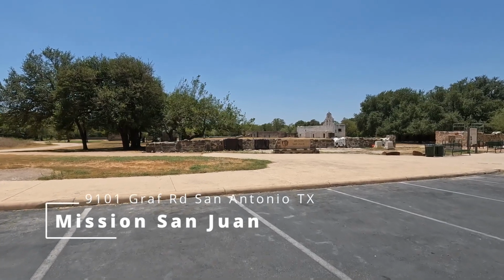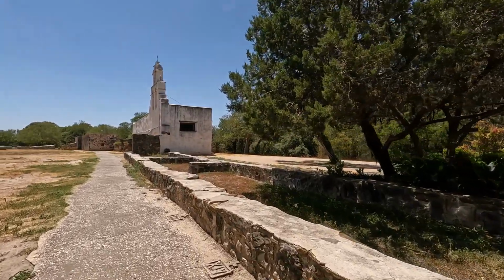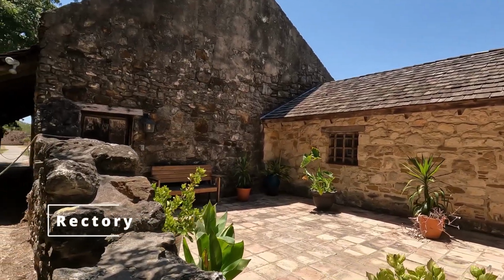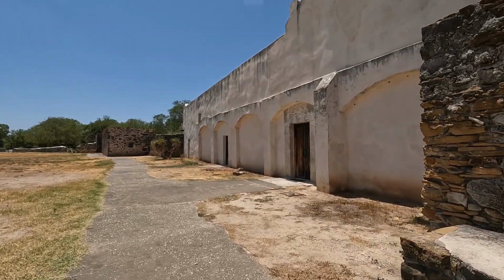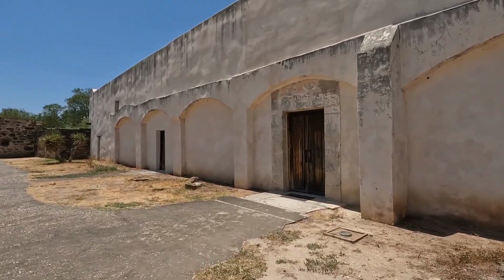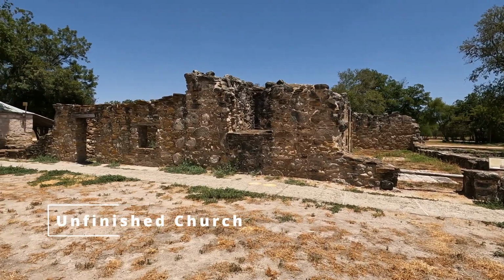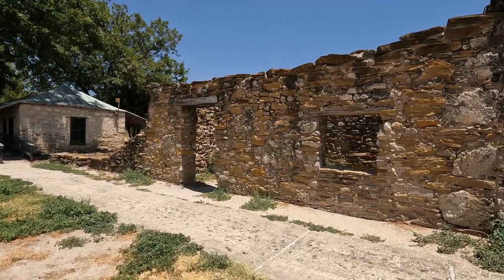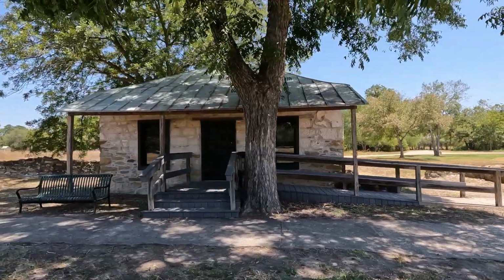Chapter II : San Antonio Missions | Mission San Juan | UNESCO World Heritage Site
In this small series I visited the four San Antonio missions, a UNESCO World Heritage site.  This chapter covers Mission San Juan Capistrano.  These sites offer a great opportunity for people to step back in time and see what life was like and how people lived.

0:00 Introduction
0:24 History
0:48 Indian Quarters
1:20 Parish
2:05 Rectory
2:26 Church
2:51 West Gate
3:04 Convento
3:22 Porteria
3:52 Yanaguana Trail
4:26 Workshops
4:56 Unfinished Church
5:39 Tufa House
5:58 Secularization

🎵 Track Info:
Title : Pink Flamenco
Artist : Doug Maxwell
Genre : Classical
Mood : Dramatic